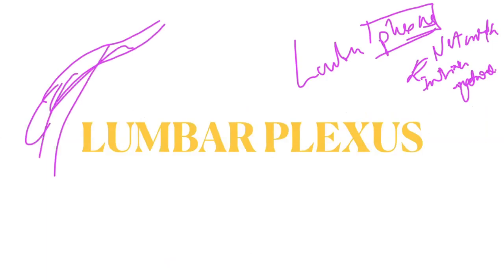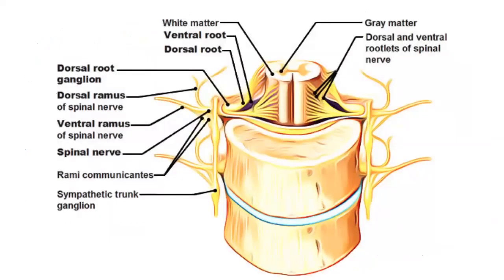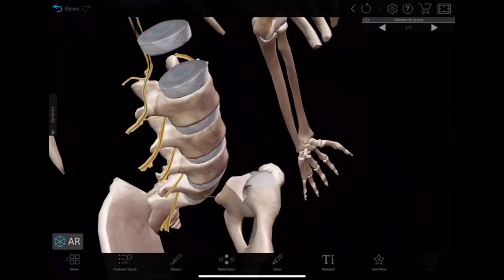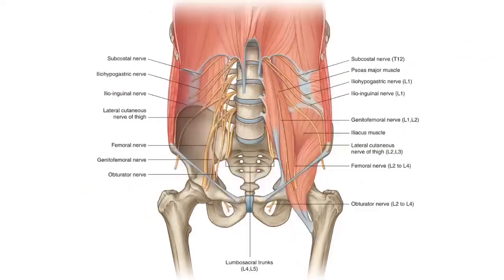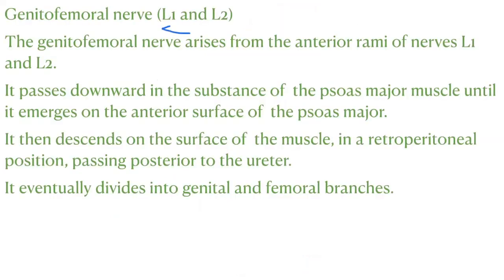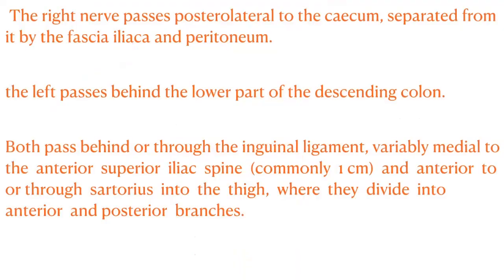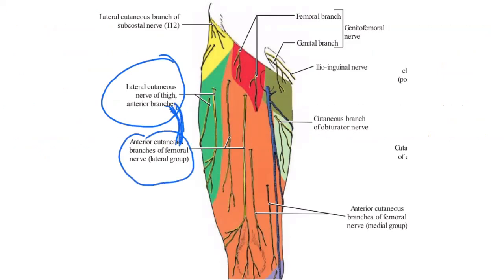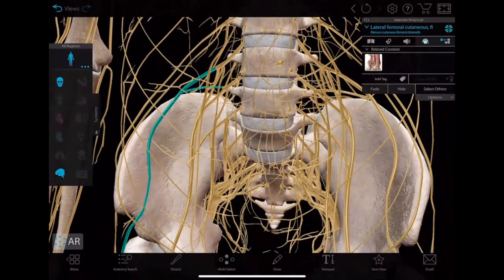LUMBAR PLEXUS & LAT FEMORAL CUTANEOUS N - ASR HOMEOPATHIC MEDICAL COLLEGE -Dr. LUKE AZARIAH M.D(Hom)